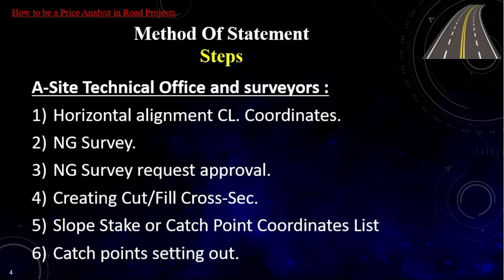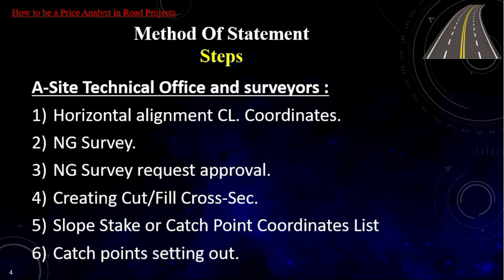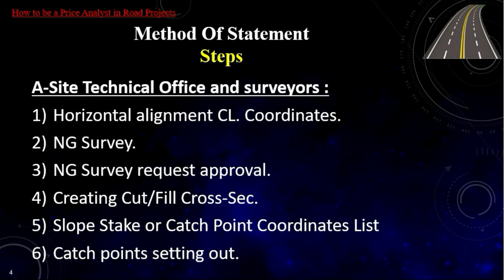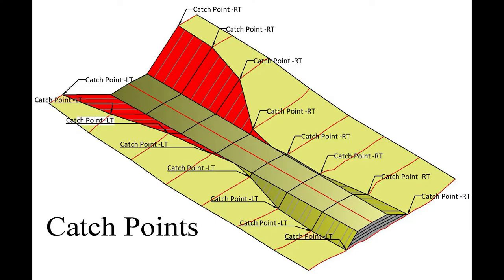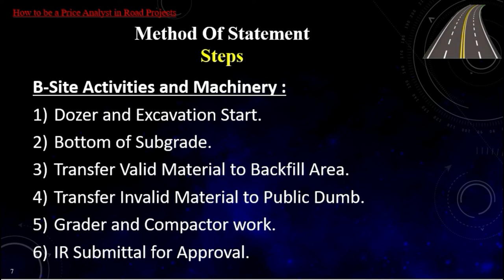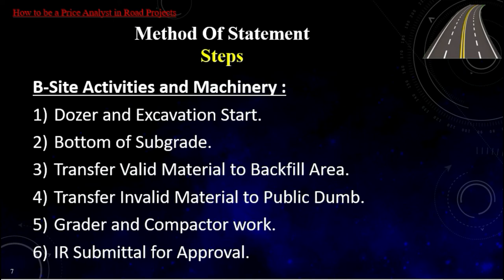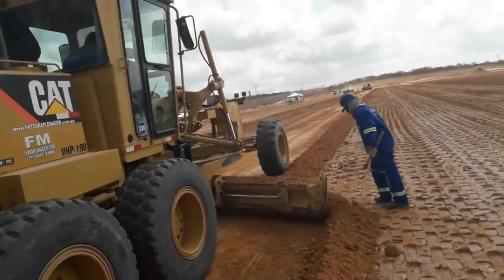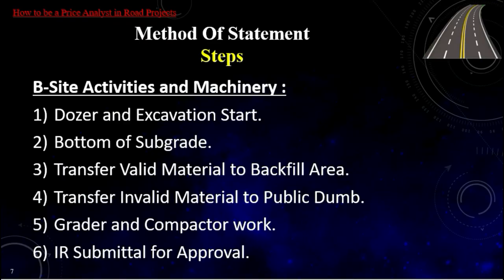Lecture(3) Excavation in Ordinary soil M.O.S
Method of statement
Pricing of road or highway project item